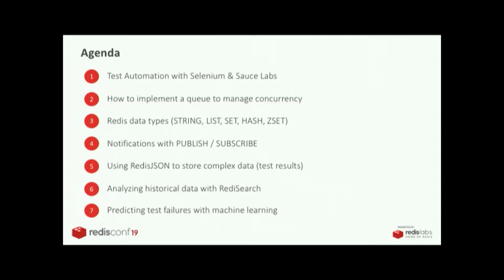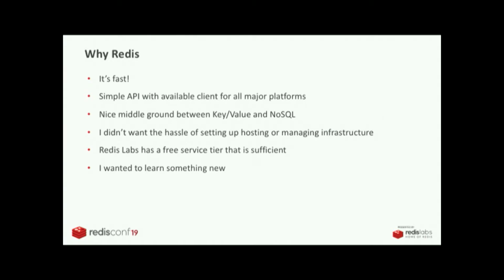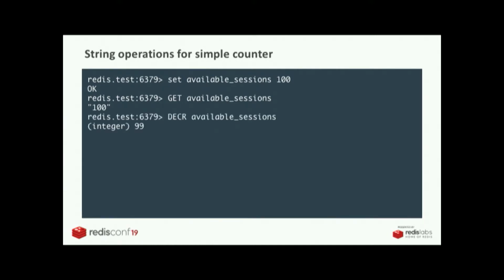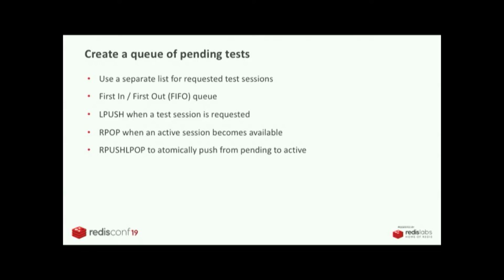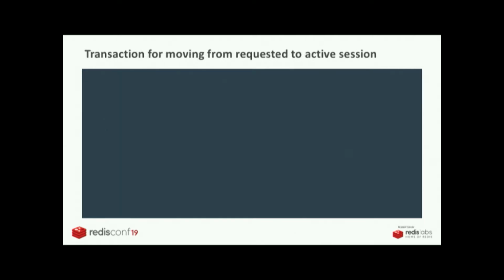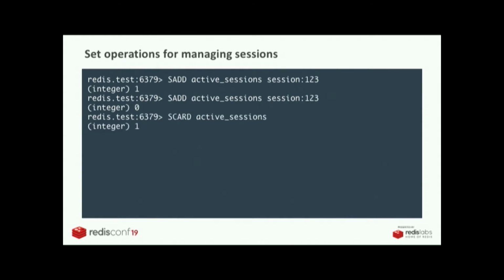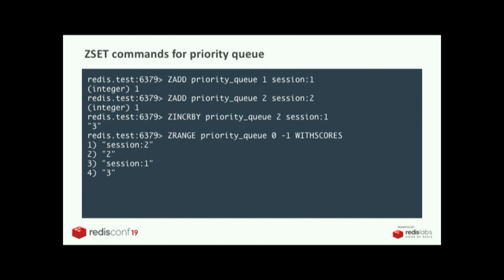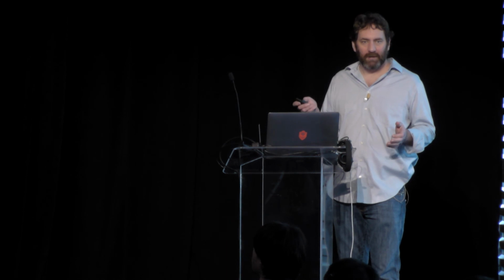Resilient Testing At Scale Using Redis Queues to Manage Concurrency